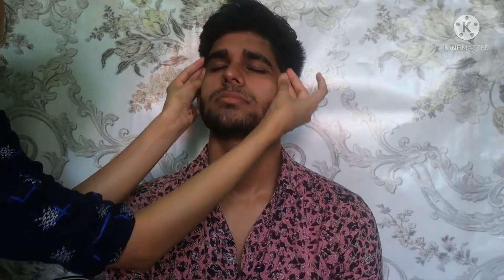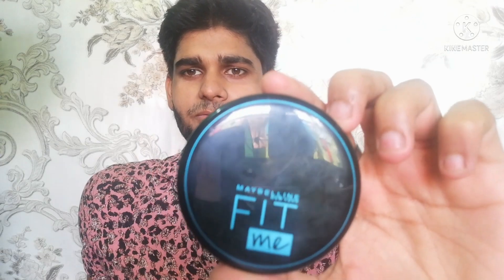Everyday makeup for men 🧔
Everyday makeup for men (especially made this tutorial for men who hate makeup but still want a little bit of glam on occasion)
Skincare products:-
Boutique cucumber toner
Dabur gulabari rose water
Aromamagic oil free moisturizer
Cuvia-xl sunscreen
Neutrogena lip balm
Makeup product
Lacto calamine (oil balance)
Maybelline fit me pressed powder (shade- warm nude)
Tupil cotton ball